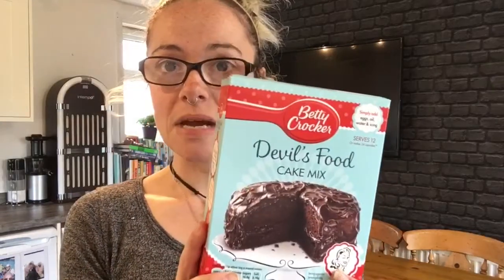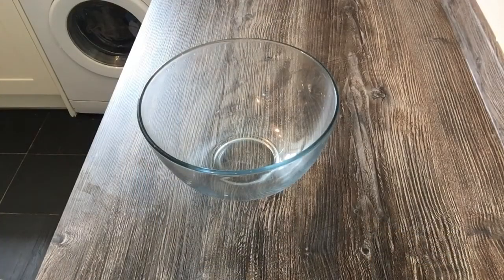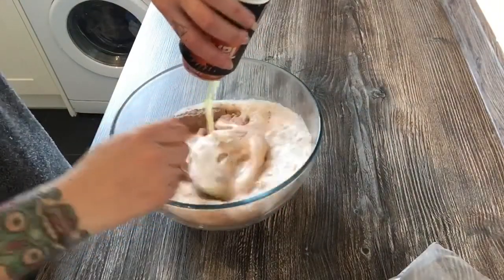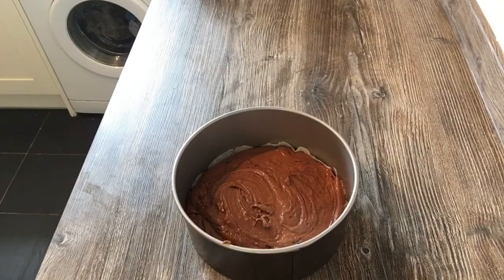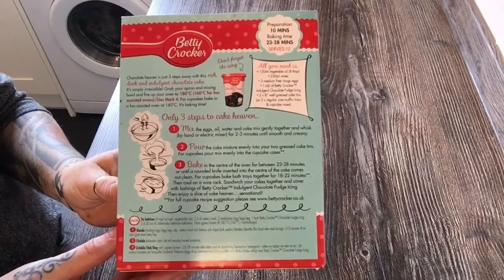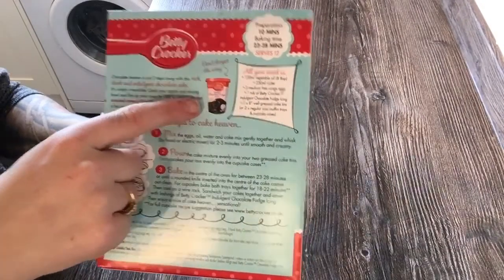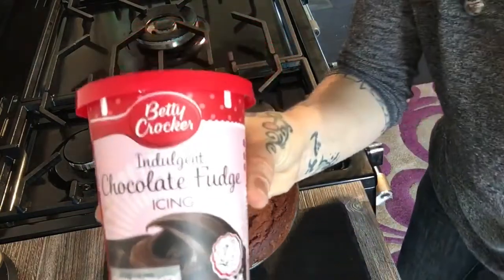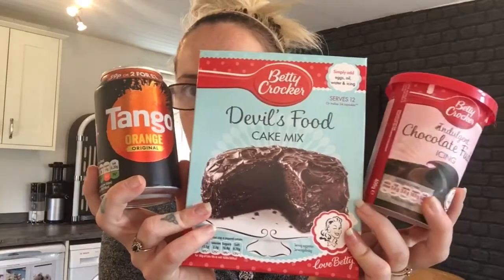HOW TO MAKE A VEGAN CAKE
Vegan cake, only made with two things!!

This cake is so easy to make and fun for the family, can also make cupcakes as well.
Let me know how yours get on if you do this!
Have a wonderful day xx
Get it in any supermarket and can use any cake mix just check the packaging first.